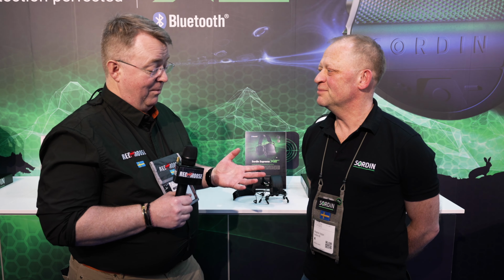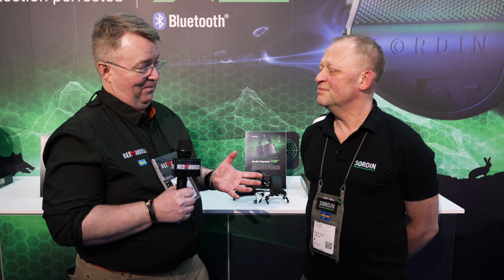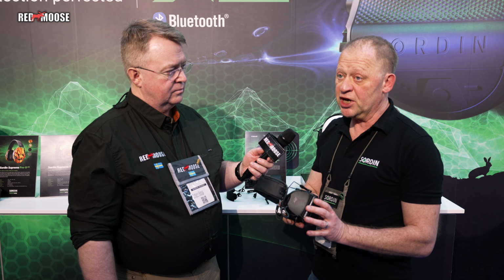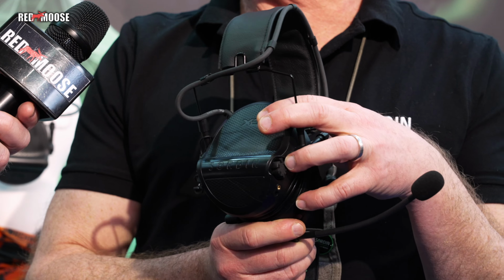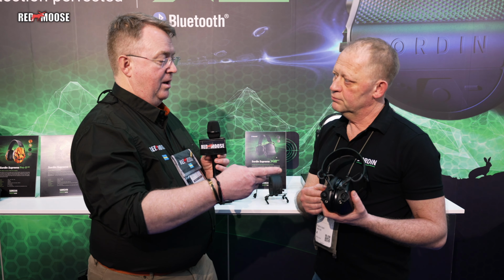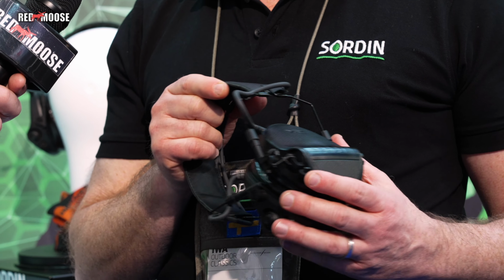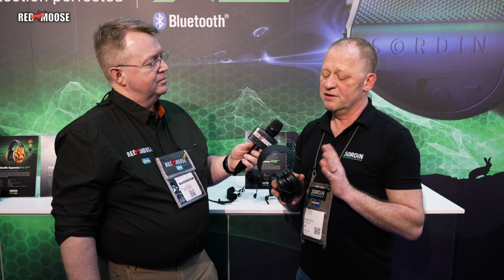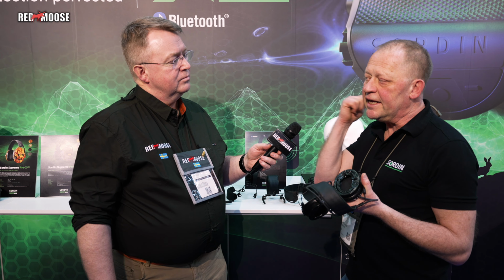SORDIN SUPREME X2BT - New hunting and shooting hearing protection packed with new features.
Sordin is a world-famous brand for hearing protection. Sordin Supreme is loved by the hunting and shooting community all over the world. At IWA Outdoor Classic 2024, Sordin is launching its next step in hearing protection. It's the Sordin Supreme X2BT. Tobias talks to Magnus Jeppe from Sordin, so that we can learn all new nerdy details about the new Sordin Supreme X2BT.

The Sordin Supreme X2BT will be perfect both for hunting when it comes to stalking deer or if you attend a driven hunt for wild boar, but also on the shooting range the Sordin Supreme X2BT will protect your hearing.

Our goal is to provide hunting films with high ethics, good action, and some knowledge.

We also appreciate your comments, so that we can know what you like and dislike.

Publisher: Tobias Åberg